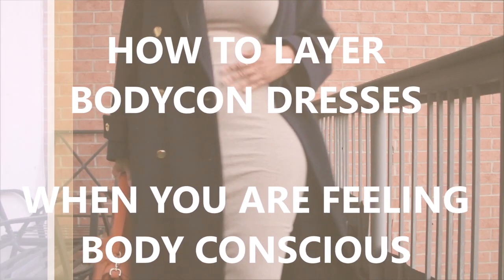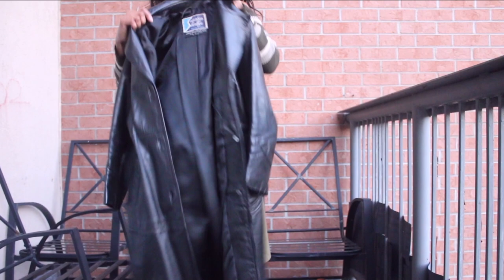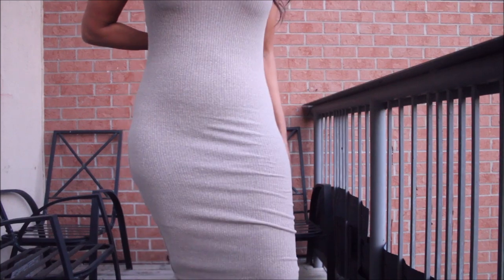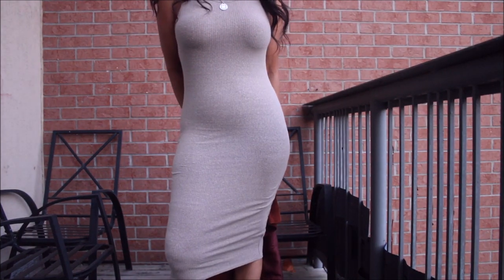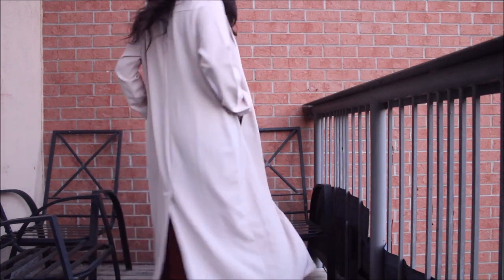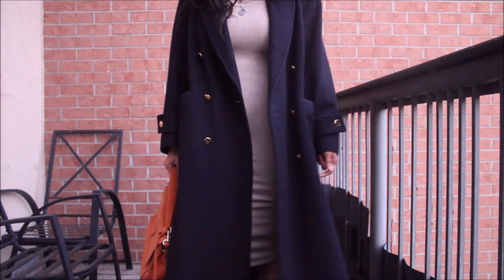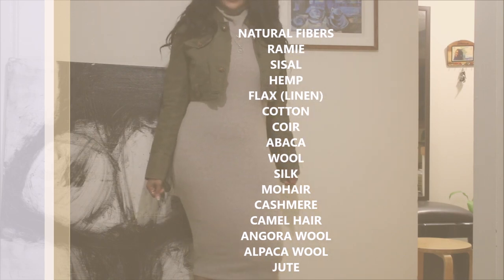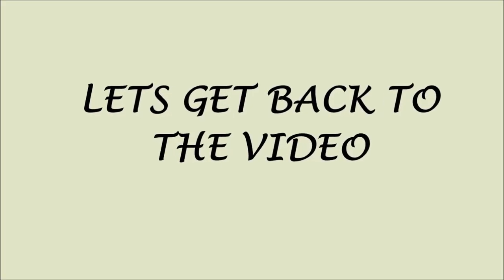HOW TO LAYER BODYCON DRESSES WHEN YOU ARE FEELING BODY CONSCIOUS | HAUTE Style&HairXpektations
Hi guys! Hope you are having a great weekend! If you ladies are feeling a bit body conscious like I do at times this is the video for you.

Click THUMBS UP if you learn or enjoy the  video and leave a comment to let me know.